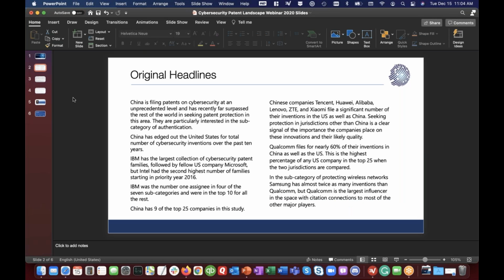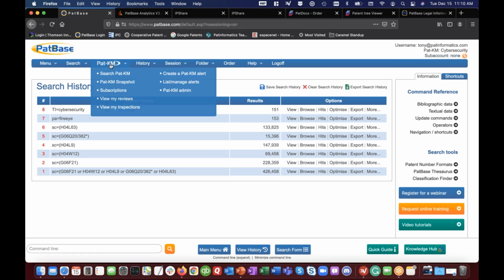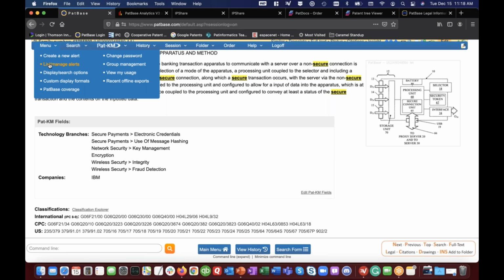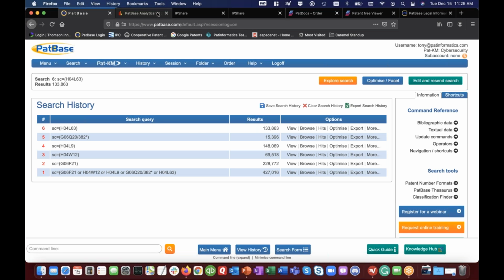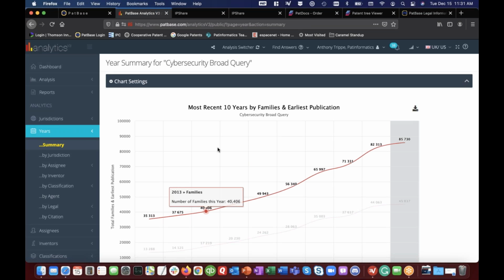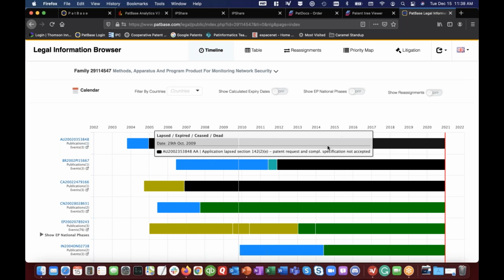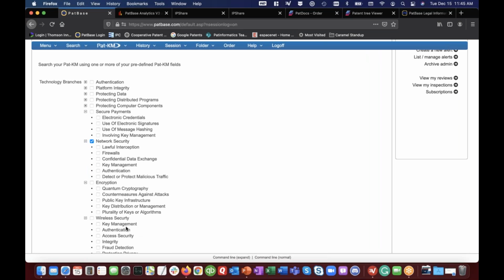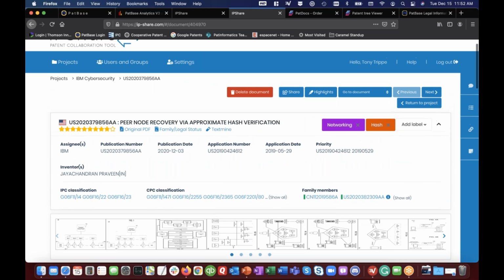Investigating the Cybersecurity technology area